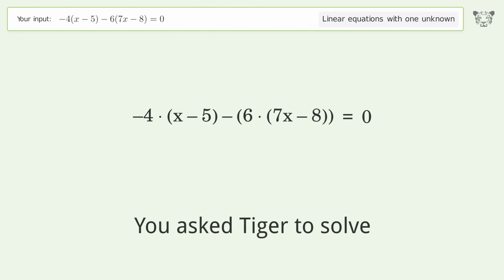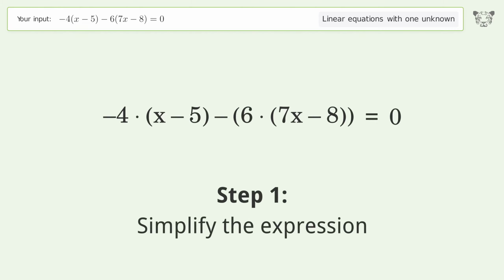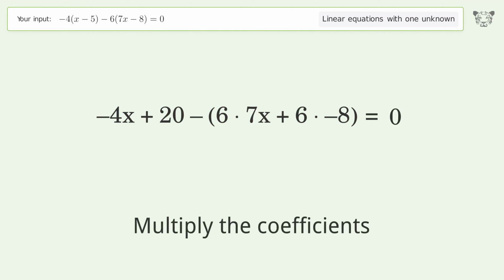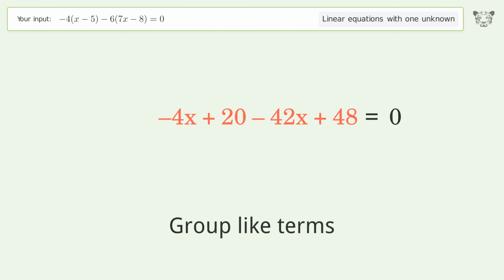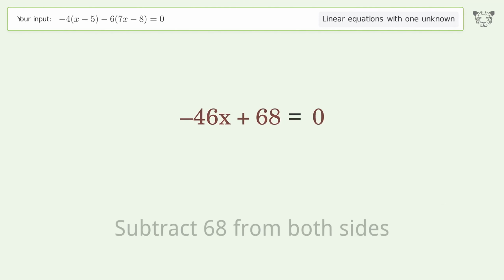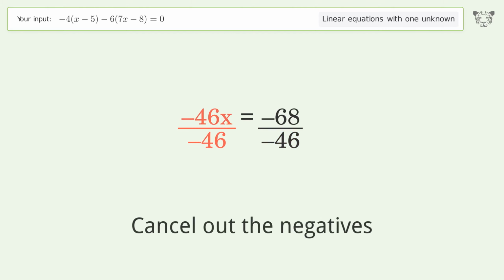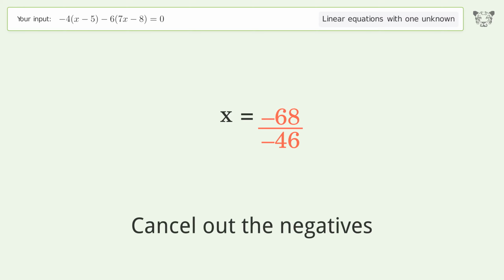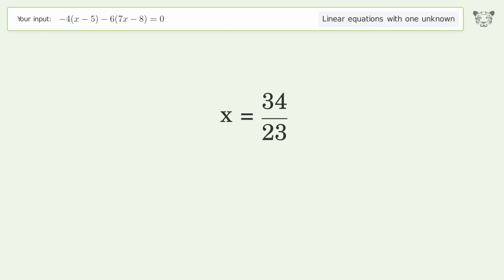Solve -4(x-5)-6(7x-8)=0: Linear Equation Video Solution | Tiger Algebra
Struggling with -4(x-5)-6(7x-8)=0? Watch our step-by-step video on Tiger Algebra to master this linear equation effortlessly.